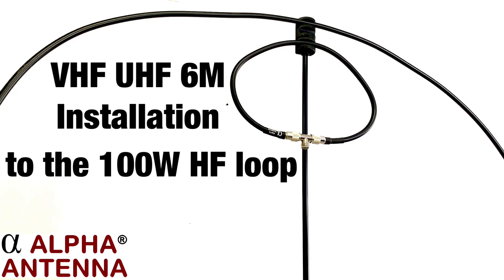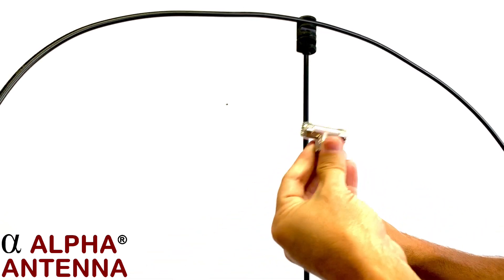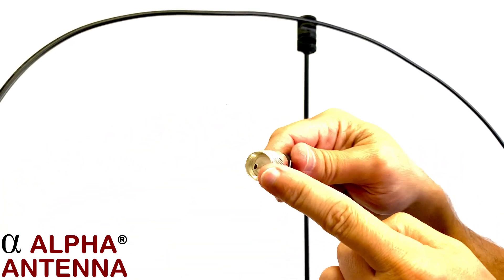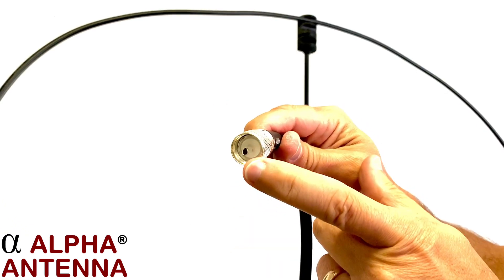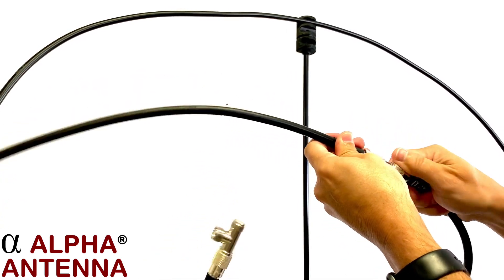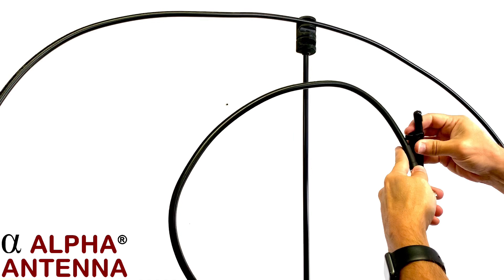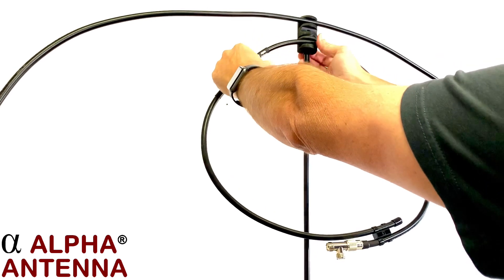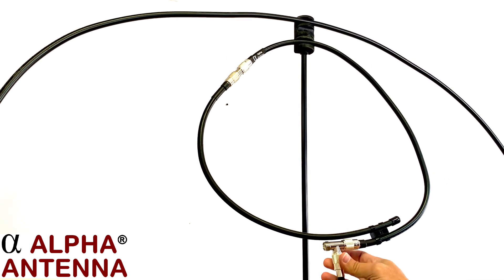How to install the VHF UHF 6M add-on element on the 100W 10-40M Alpha MagLoop Magnetic Loop Antenna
Here is how to install the VHF UHF 6M add-on element on the 100W 10-40M Alpha MagLoop Magnetic Loop Antenna